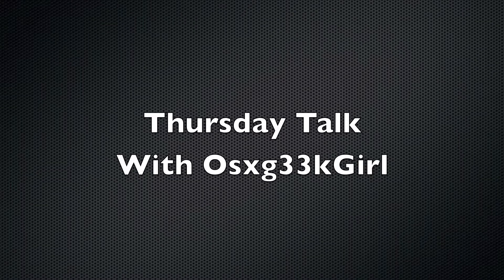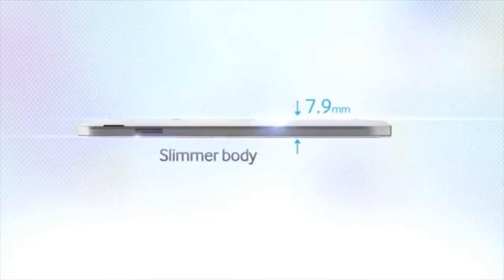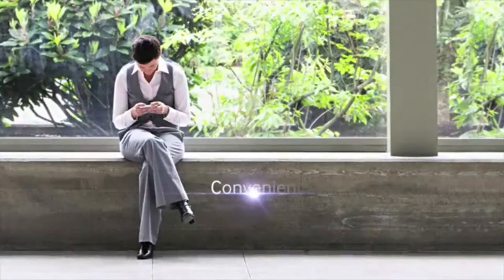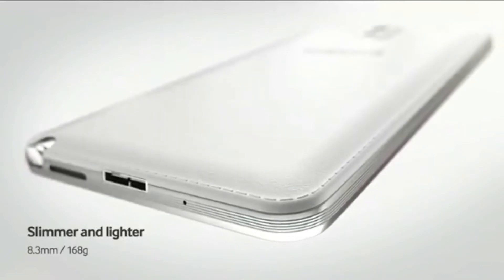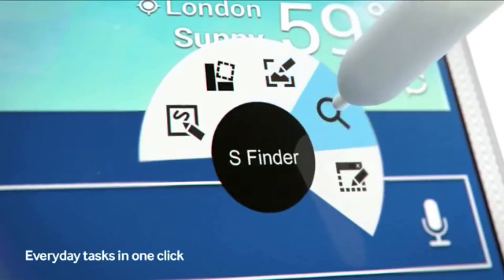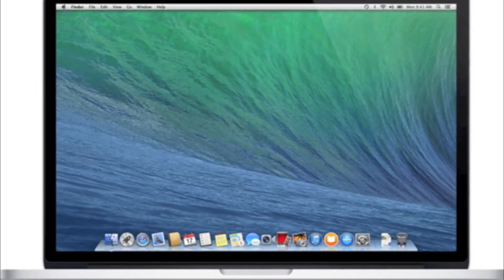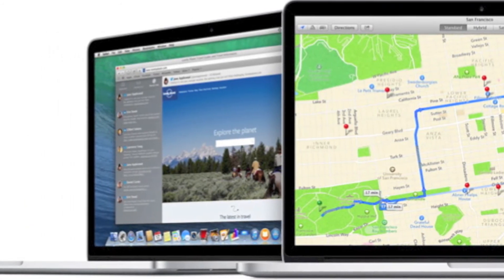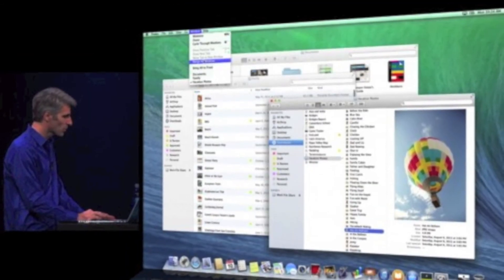THURSDAY TALK 3 - HELP???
Lets talk :)

BTW sorry about audio and no intro. Mavricks f***ed up my computer